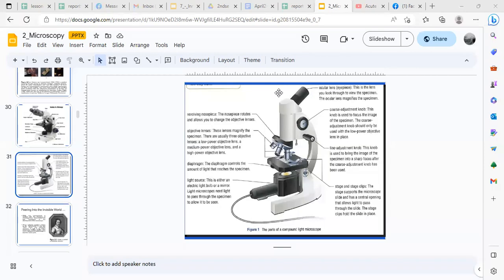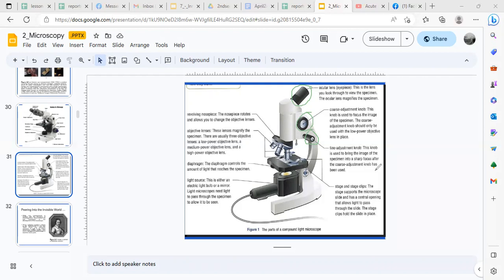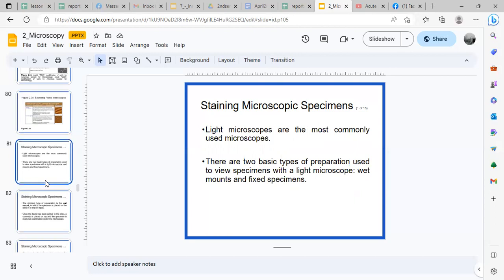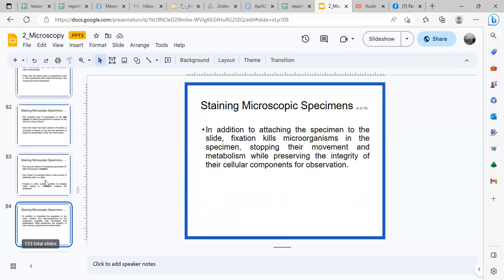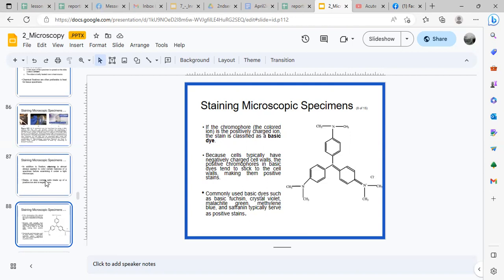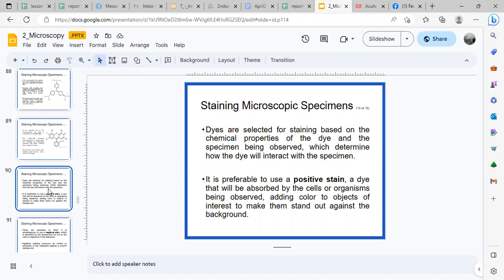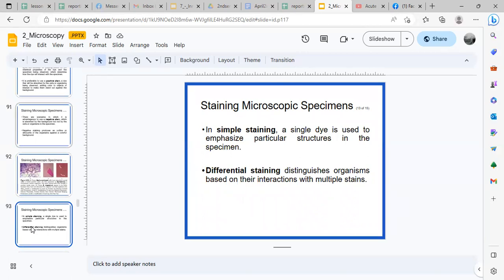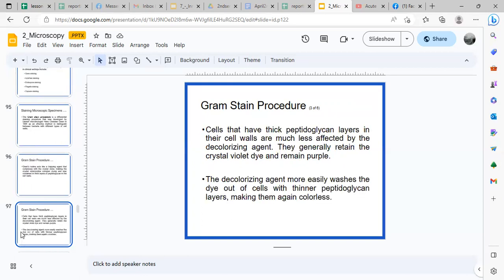Lab coverage for MP